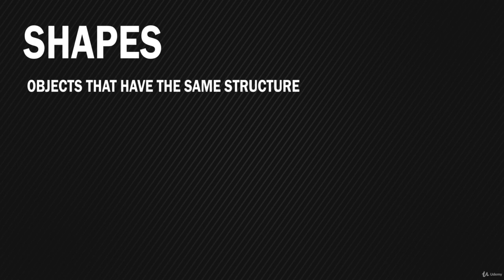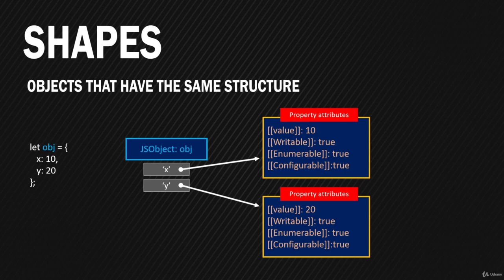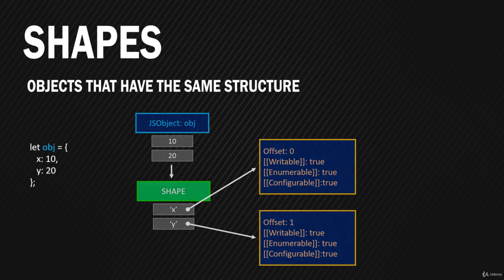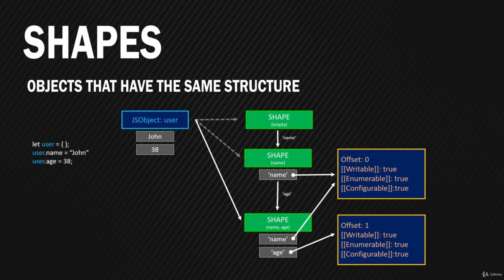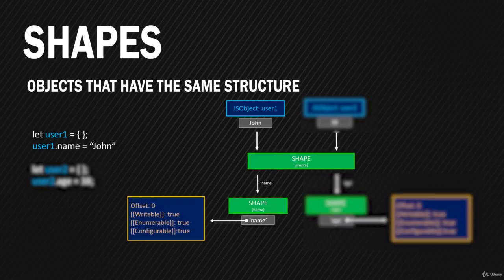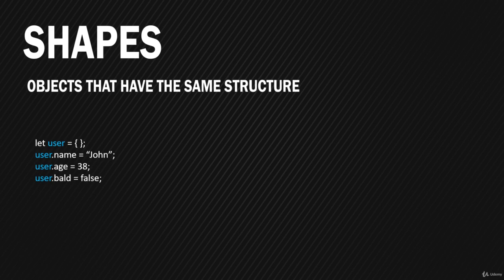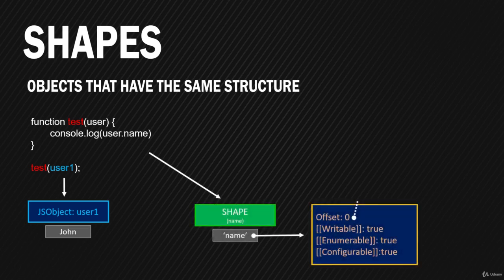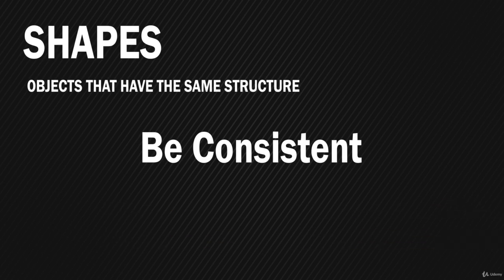JavaScript Grandmaster 1209 Object Shapes Advanced